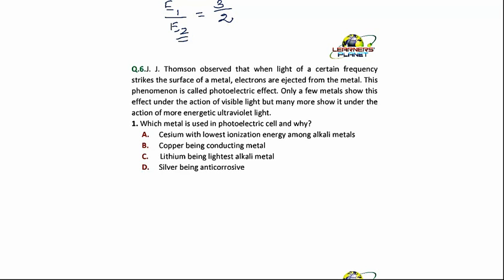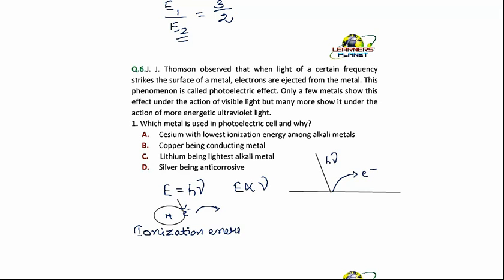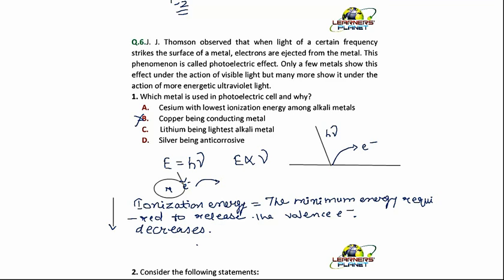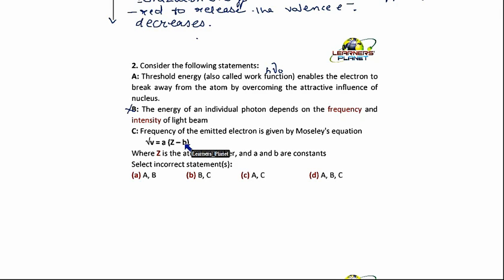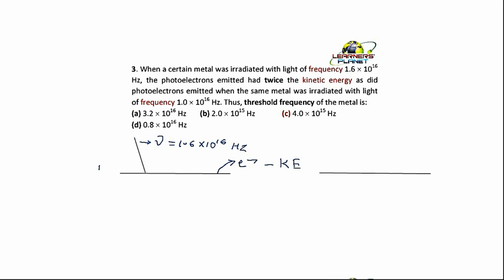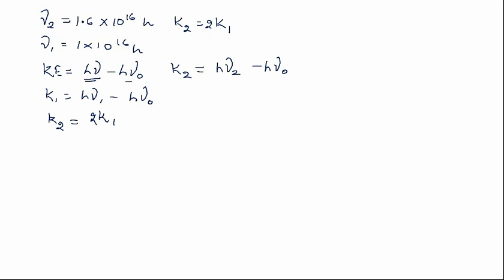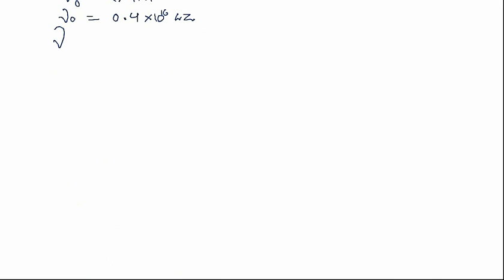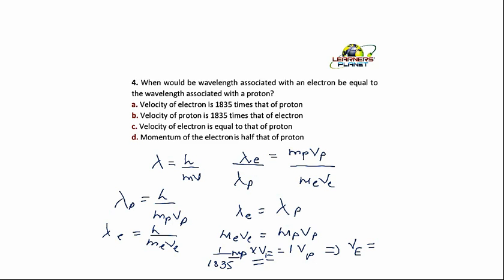Structure of atom PSS 2 Que 6